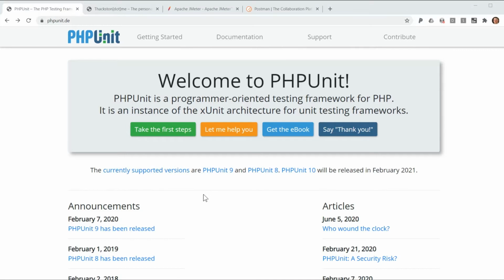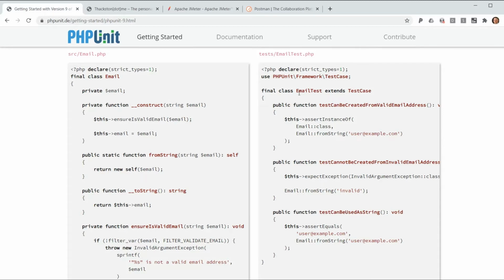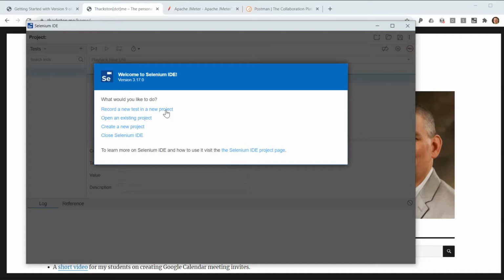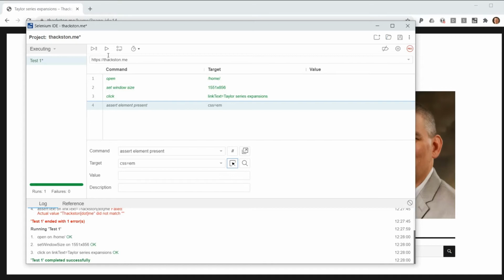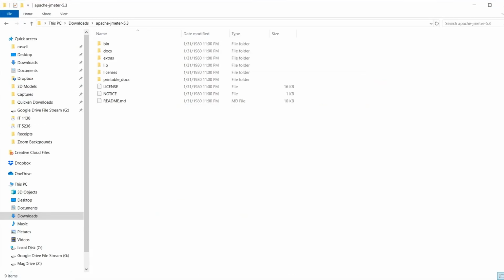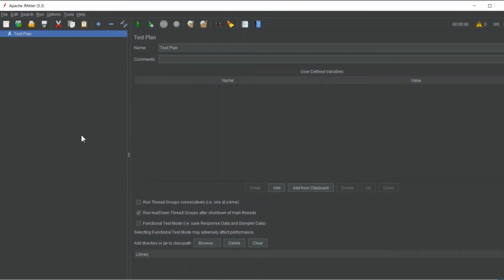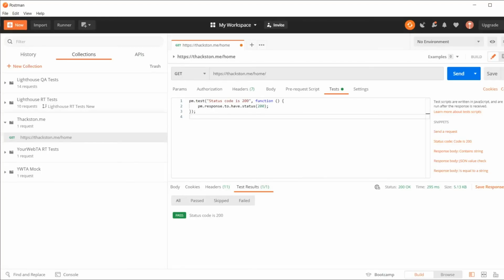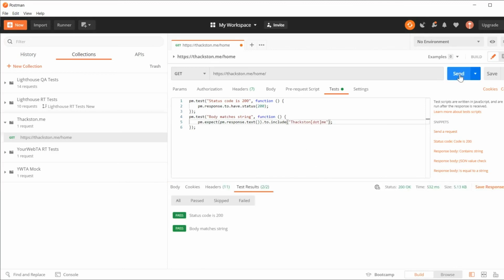[062] Testing Your Web Application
This video for my IT 5236 students discusses general approaches to testing a modern web application.